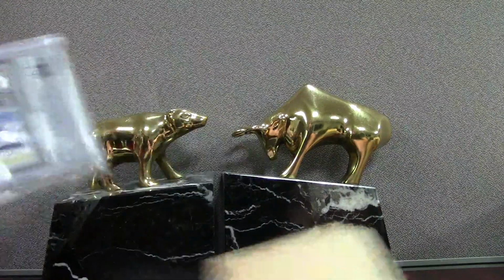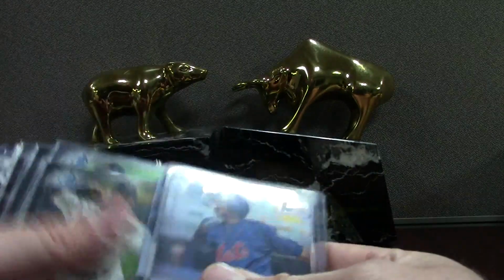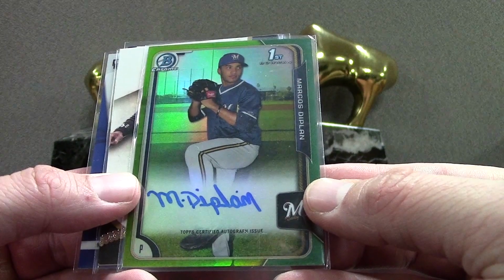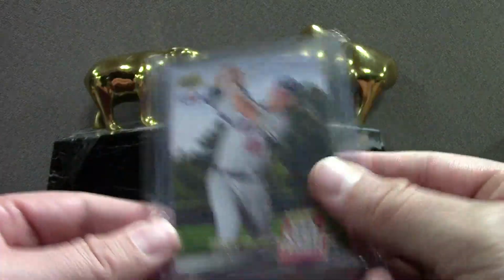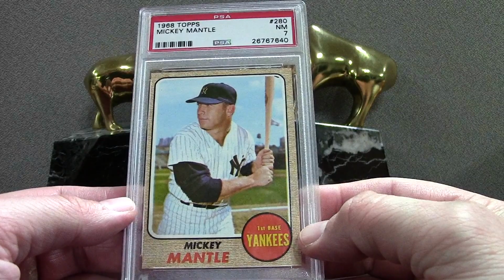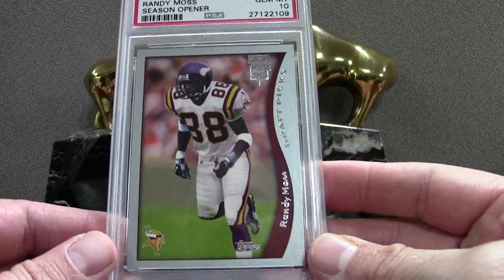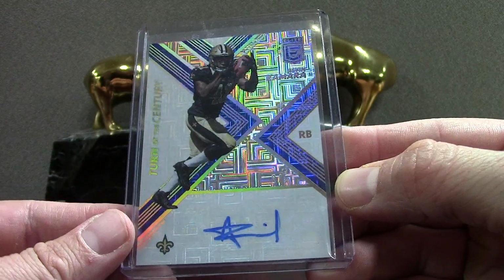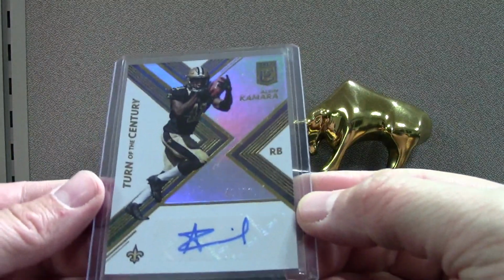Friday Night Fresh Batch from the Mailbin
A nice assortment with some new 2017 Donruss Elite Football, enjoy